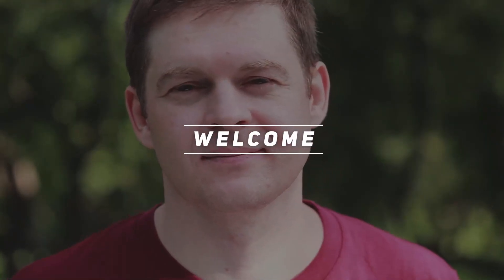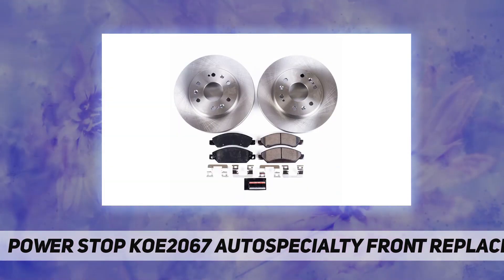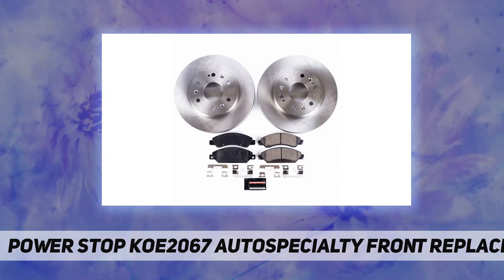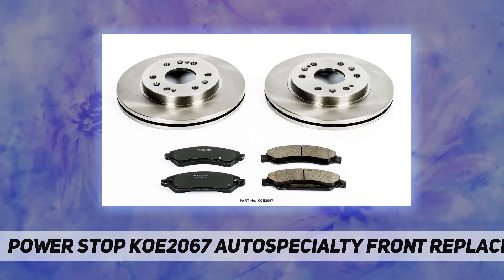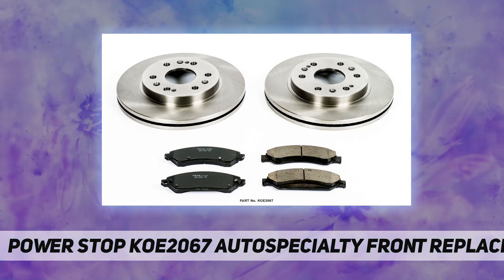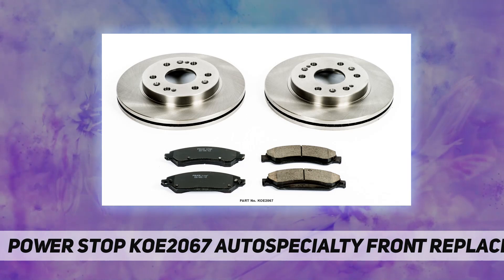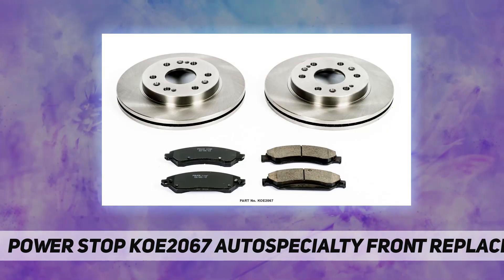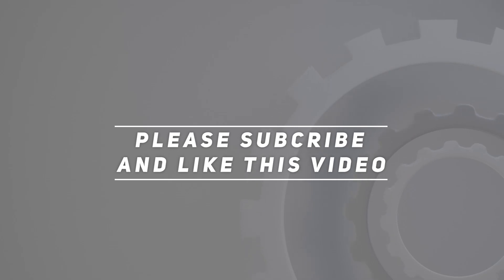Power Stop KOE2067 Autospecialty Front Replacement Brake - Review 2023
Power Stop KOE2067 Autospecialty Front Replacement Brake - 2023